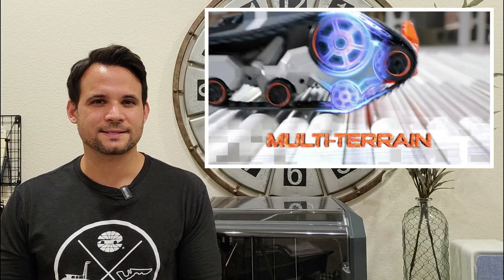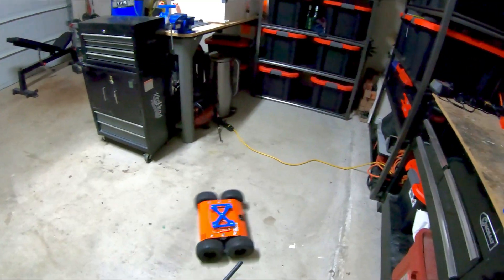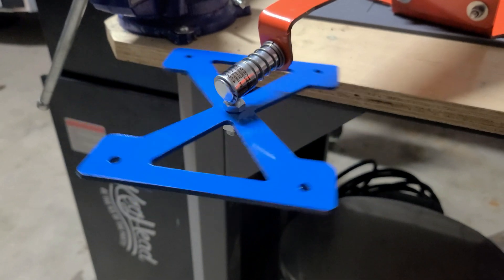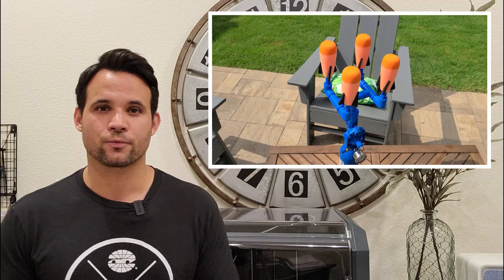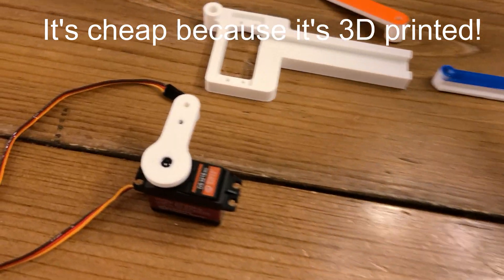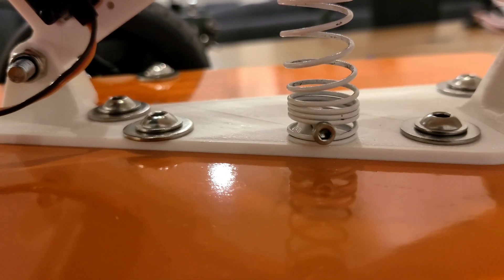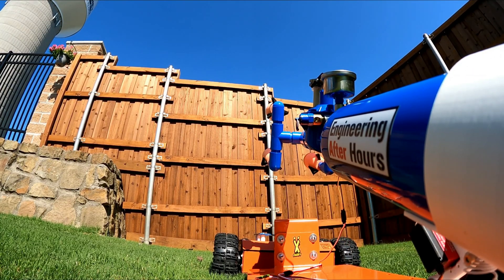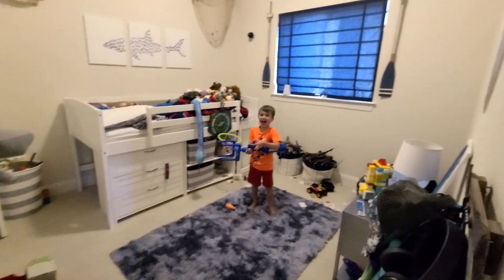How a Robotic Nerf Rocket Launcher Works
This video covers the design and build of a robotic nerf rocket launcher that uses a skid steering chassis and 3D printed mechanisms to make it all work.